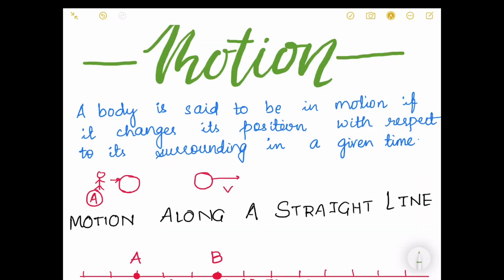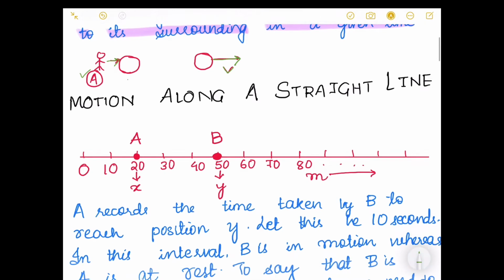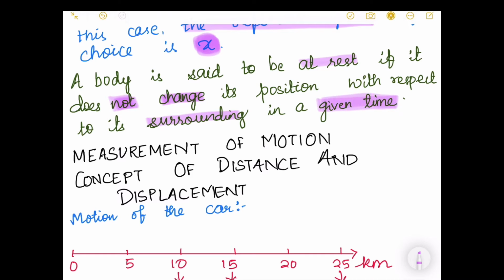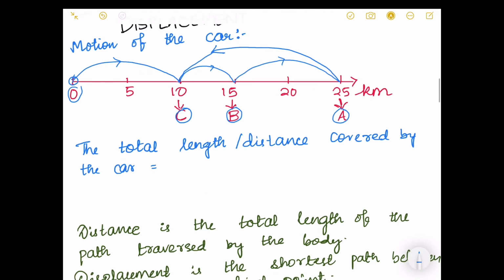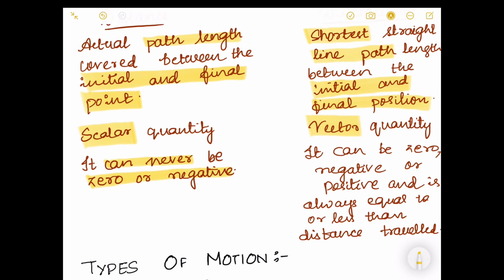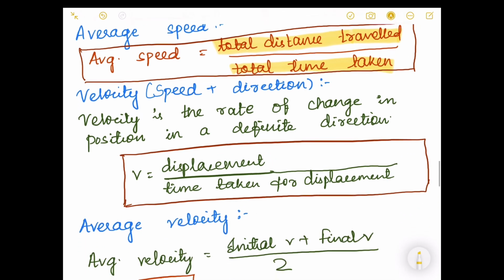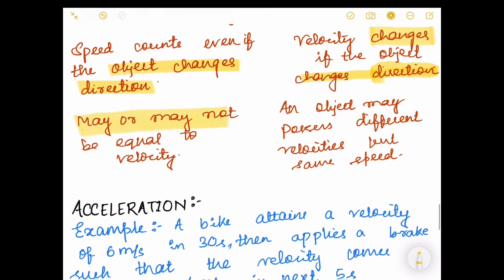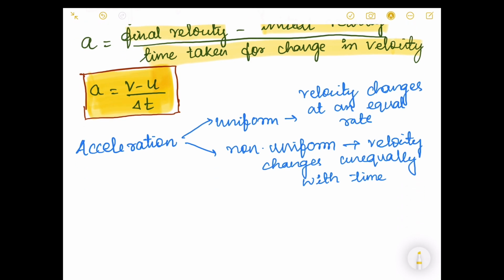Motion PART-1| Class9th |Hi-Tech Study Plus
Motion PART-1 | Class 9th | Hi-tech Study Plus|

Hey Everyone ! We are back with a video on motion of class 9th. Hope it’ll benefit you.

Hi-tech Study Plus